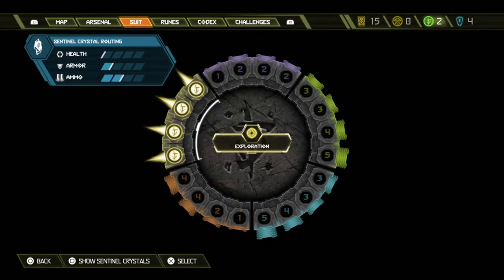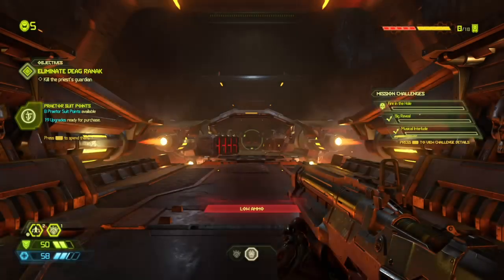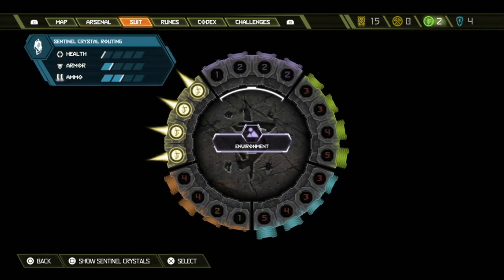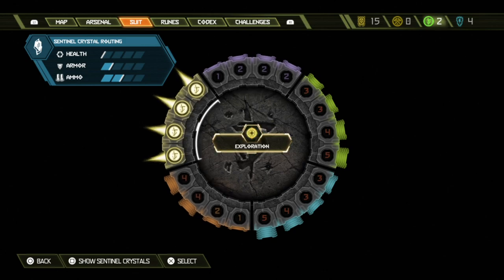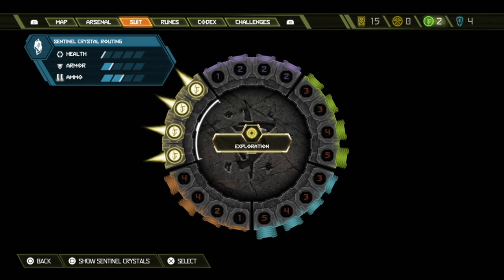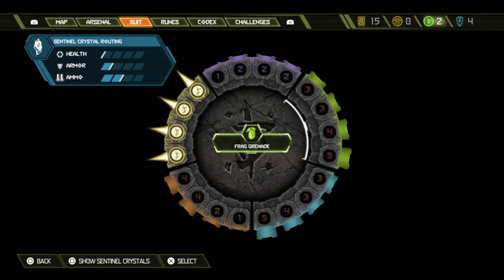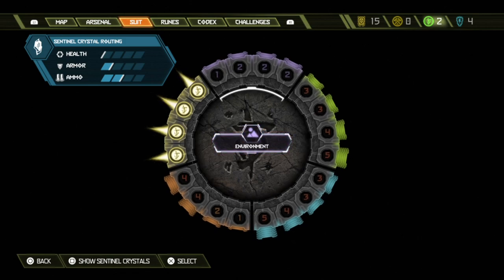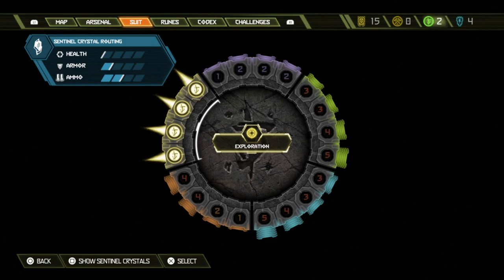Doom Eternal - Trophy Guide This One's Is My Favorite - (Doom Eternal This One's Is My Favorite)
In Doom Eternal, there is a trophy called This One's Is My Favorite and what you have to do is buy a full category for you Praetor suit

Doom Eternal is an upcoming first-person shooter video game developed by id Software and published by Bethesda Softworks. It is the fifth main game in the Doom series and a direct sequel to 2016's Doom, and is set for release on March 20, 2020, for Windows, PlayStation 4, Stadia and Xbox One, with a Nintendo Switch version planned for a release at a later date.

Players once again take on the role of the Doom Slayer, an ancient warrior who battles the demonic forces of Hell, from a first-person perspective. The game continues its predecessor's emphasis on "push-forward" combat, encouraging the player to aggressively engage enemies in order to acquire health, ammo and armor. The player has access to various firearms, such as the Combat Shotgun, Super Shotgun, Heavy Cannon, Rocket Launcher, Plasma Rifle, BFG 9000, and Ballista. Melee weapons such as a chainsaw, the "Crucible Blade" energy sword and a retractable arm-blade "Doomblade" can also be used. The arm-blade provides the opportunity for a larger variety of quick and violent "glory kill" executions, which always drop extra health. The Super Shotgun is now equipped with a "Meat Hook", which slingshots the player towards an enemy, functioning as a grappling hook in both combat scenarios and environmental navigation. The Doom Slayer's armor now includes an Equipment Launcher with the ability to lob grenades and ice bombs, as well as a Flamethrower that provides protection from fire-based attacks.[1] New movement mechanics such as wall-climbing, dash moves, and horizontal bars to swing from will also be introduced.[2][3]

In a demo build unveiled to the public in January 2020 further new mechanics were also revealed, including high-difficulty Slayer Challenges, additional upgrade resources including Sentinel Crystals, and the ability to take control of some enemy units.[4]

Creative director Hugo Martin has stated there will be twice as many demon types as in the 2016 reboot. There are new types of enemies, such as the Marauder and Doom Hunter, while others, such as the Pain Elemental, Arachnotron, and Archvile, will be reintroduced from previous Doom entries. A new system called "Destructible Demons" is featured, in which enemies' bodies become progressively destroyed and deteriorated in combat as they suffer damage. Through this system, certain parts of a demon's anatomy can be destroyed to eliminate their ability to use their stronger attacks. There is also a new lives system. During gameplay, players can collect 1-up items (which look like green helmets) scattered around the environment. When the Doom Slayer perishes in combat, he will respawn where he died if he has spare lives, instead of restarting at the nearest checkpoint.

The game will feature several asymmetric multiplayer modes, including "Battlemode". This game type is a 2v1 PvP multi-round match where two player-controlled demons take on one fully loaded Slayer. There will be five playable demons at launch, with more to be included in free updates post-launch. The five initially available demons are the Marauder, Mancubus, Pain Elemental, Revenant, and Arch Vile. In addition to regular attacks, each demon has a "summoning wheel", which contains a selection of four additional abilities. These can range from AoE box effects[further explanation needed] to spawning in higher tier NPC demons. An additional mode, called "Invasion", is also in the works, and is expected to be released as a free post-launch update.[5] In this mode, players will be able to join others' single-player campaigns, fighting against them as demons.[6] This mode can be turned off by players who wish to play the game solo.[7]

Also new to the game is the hub area, called "Fortress of Doom", which players can visit between missions, containing a number rooms with upgrades and gear locked behind doors